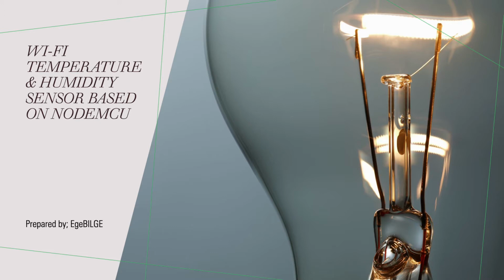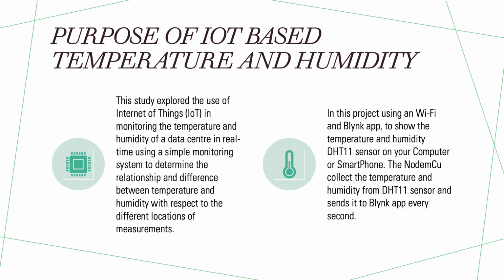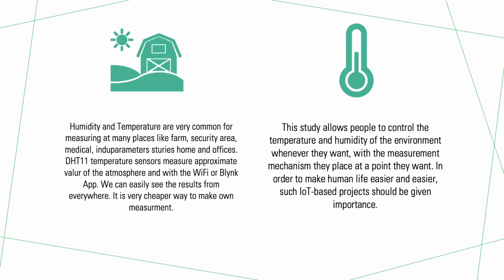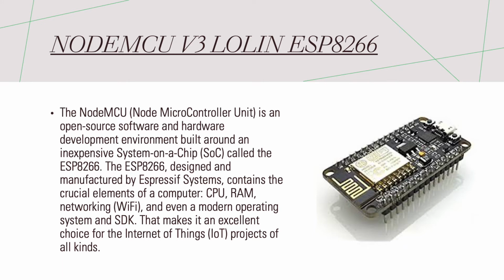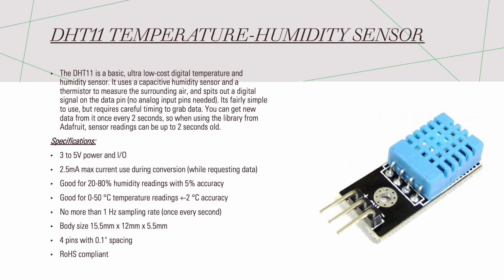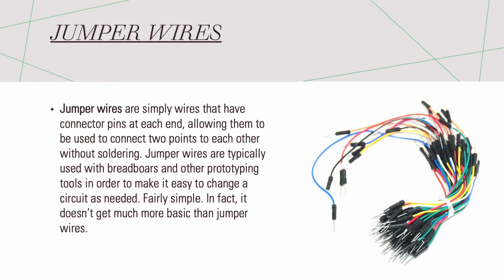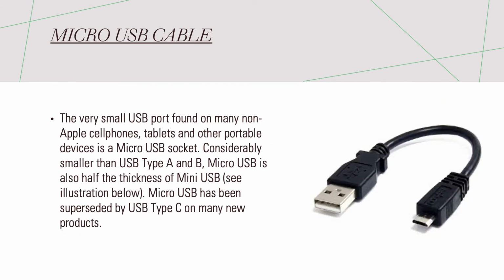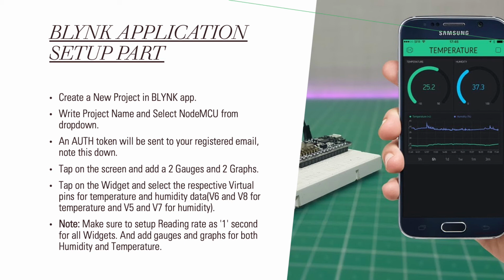Wi-Fi Temperature & Humidity sensor based on NodeMCu - OrhanEgeBILGE - IoT Project CS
This study explored the use of Internet of Things (IoT) in monitoring the temperature and humidity of a data centre in real-time using a simple monitoring system to determine the relationship and difference between temperature and humidity with respect to the different locations of measurements.

In this project using an Wi-Fi and Blynk app, to show the temperature and humidity DHT11 sensor on your Computer or SmartPhone. The NodemCu collect the temperature and humidity from DHT11 sensor and sends it to Blynk app every second.

Humidity and Temperature are very common parameters for measuring at many places like farm, security area, medical, industuries home and offices. DHT11 temperature sensors measure approximate valur of the atmosphere and with the WiFi or Blynk App. We can easily see the results from everywhere. It is very cheaper way to make own measurment.

This study allows people to control the temperature and humidity of the environment whenever they want, with the measurement mechanism they place at a point they want. In order to make human life easier and easier, such IoT-based projects should be given importance.

Also you can follow this link for Presentation :

Find useful and helpful training courses in any technical domain